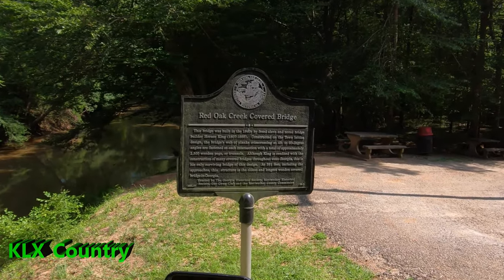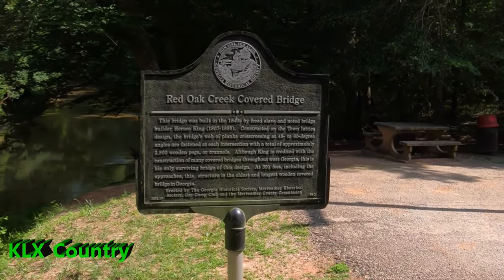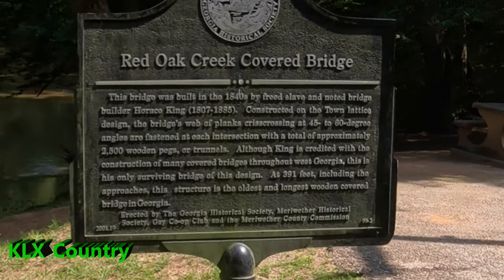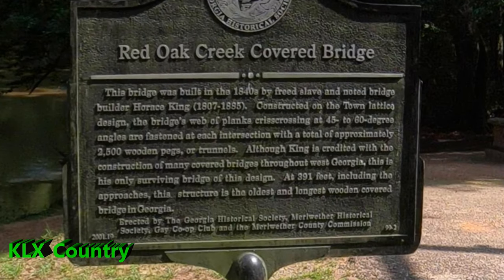The Oldest & Longest Covered Bridge in GEORGIA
I featured this on my MOTO channel, KLXC, a while back and meant to post it here as well. I am doing so now, as I'm sure not all of you watch both channels.

This is the Red Oak Creek Covered Bridge, built by Horace king in the 1840s.